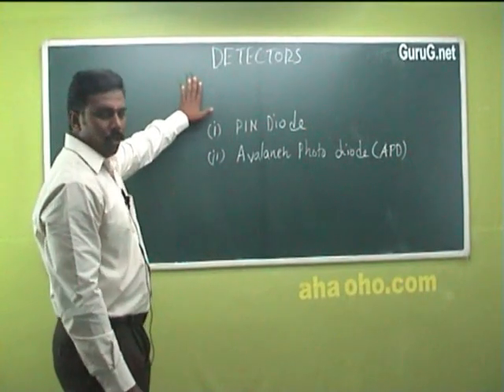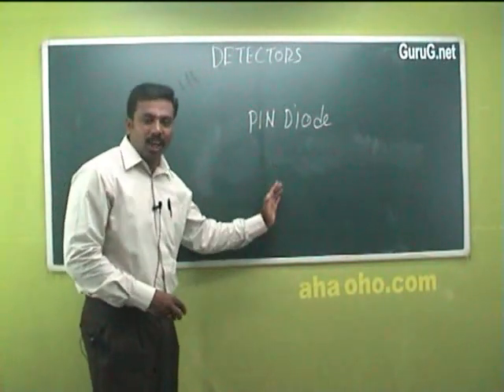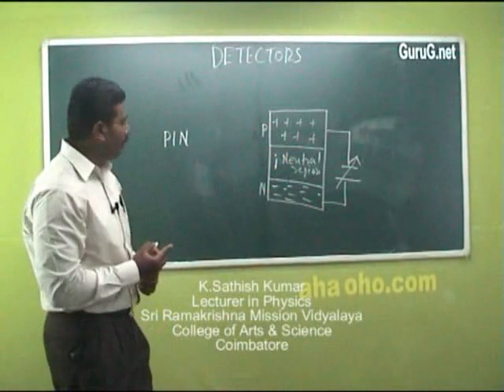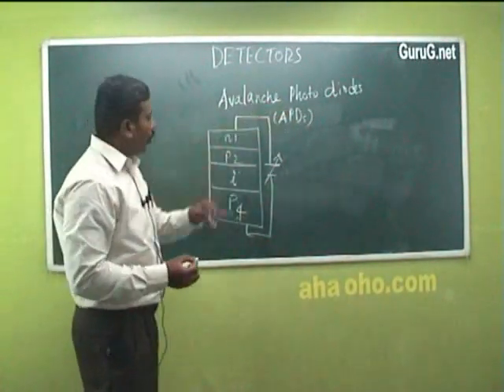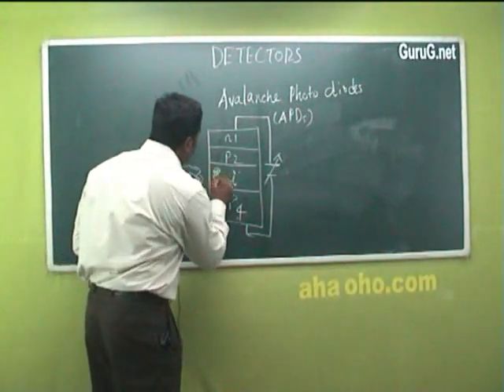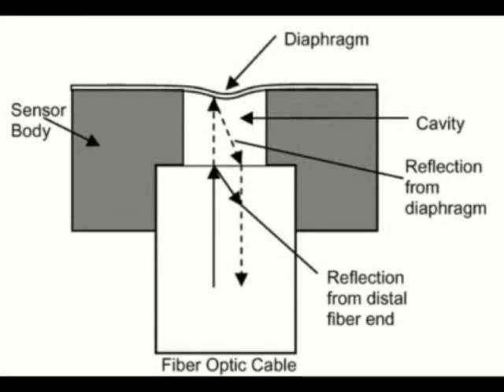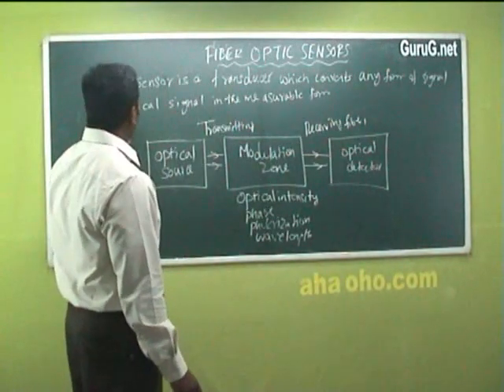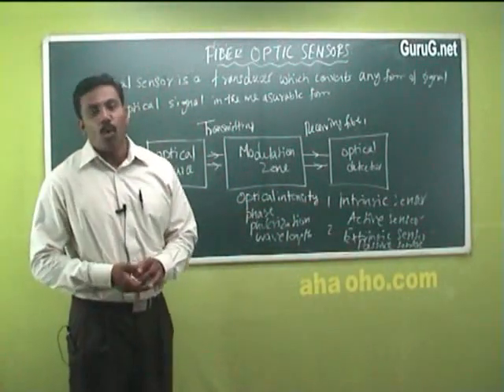Unit-3 Fiber Optics & Applications - Physics (Detectors & fiber optiv Sensors)